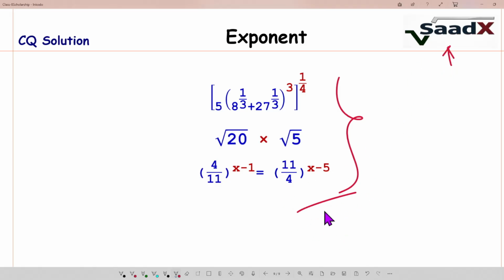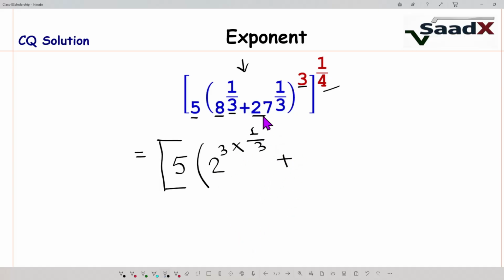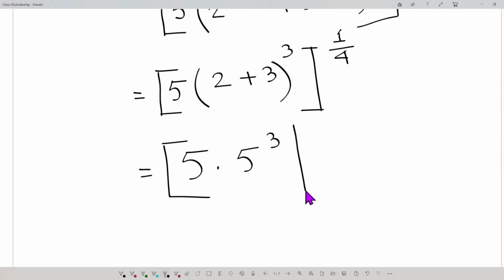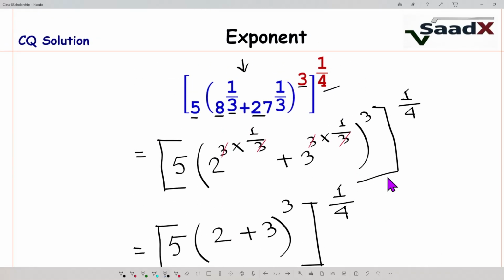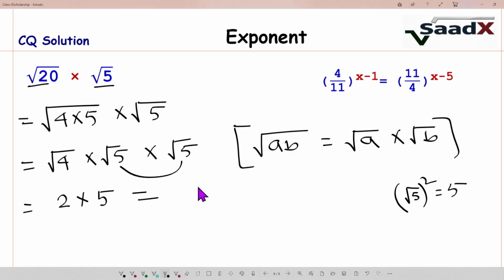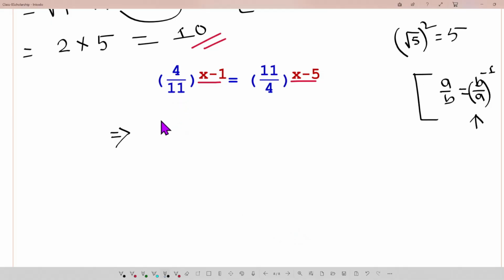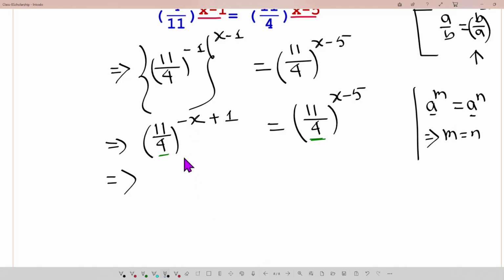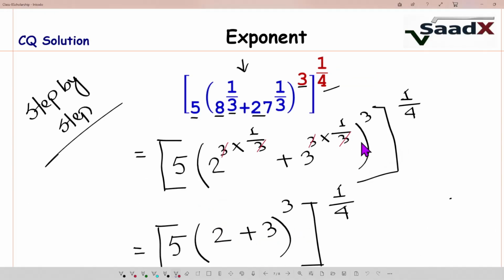Essential Math Problems: Exponents, Cube Roots, and Radical Simplification (Algebra 1 & 2)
Ace your next test! This in-depth tutorial breaks down three must-know math problems covering crucial topics in Algebra 1 and Algebra 2: exponential equations, radical simplification, and the order of operations with fractional exponents (cube roots). This content is perfect for students following the US, Canadian, or UK high school curriculum.